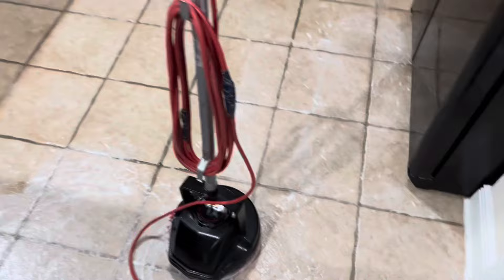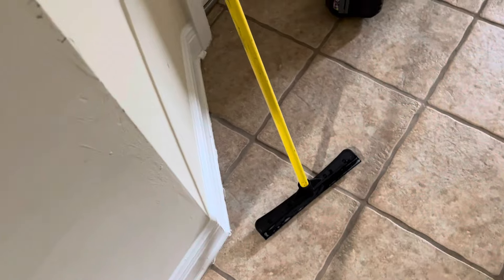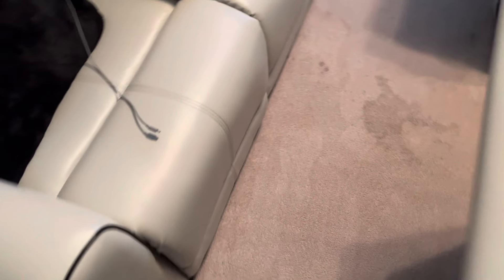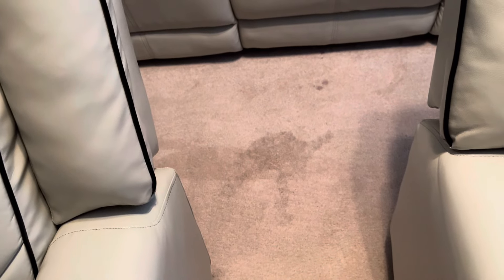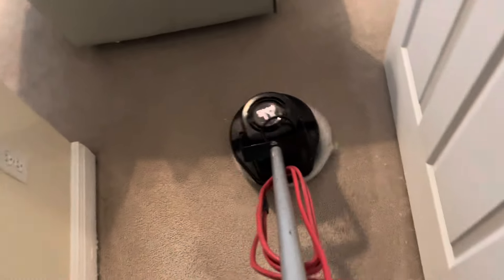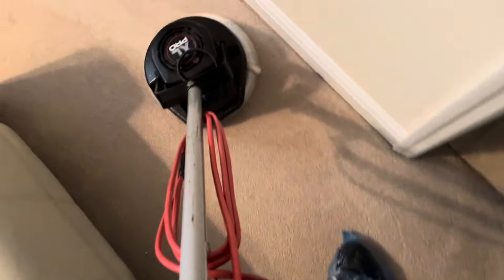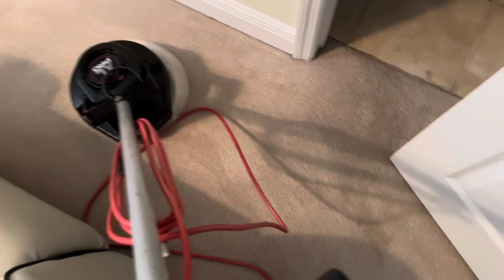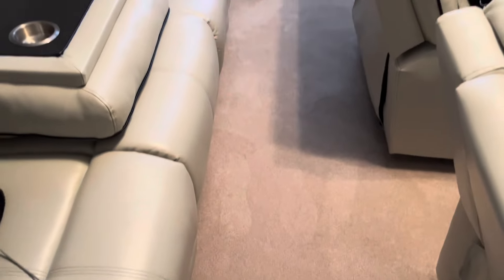Another truckmount disaster fixed by using SETT!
Solved another over wetting and not rinsing issue. This was solved with a $300 machine effort and using the proper chemistry using SETT.